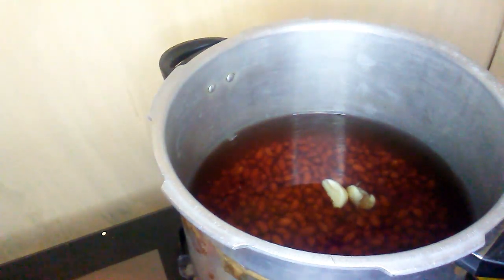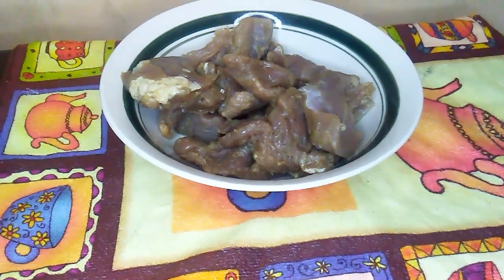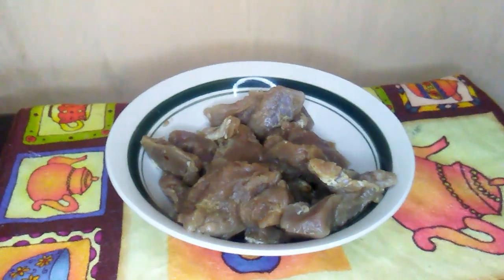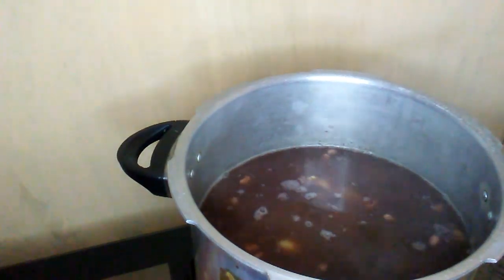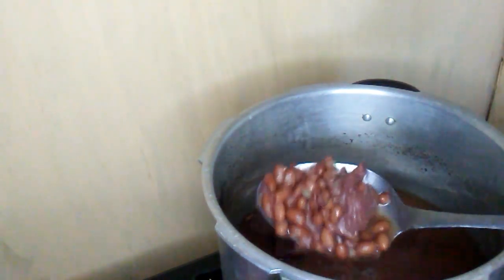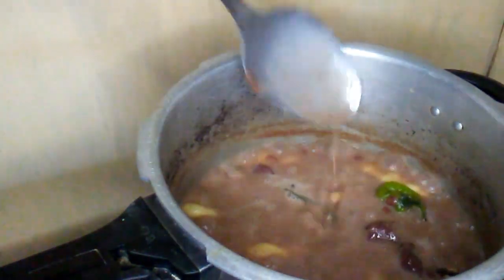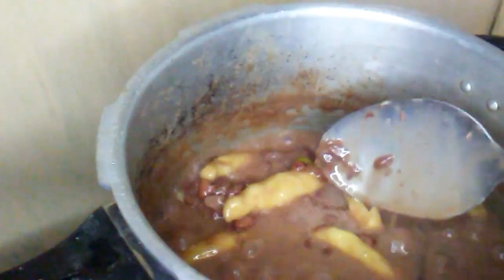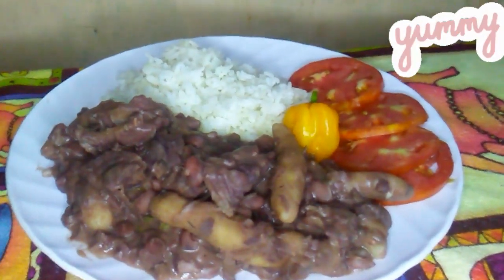How to make JAMAICAN STEW PEAS with SALTED BEEF | Jamaican Stewed Peas | Tamara Recipes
Hello my friends!  Today's recipes
This recipe is super easy to follow.

Also turn All notifications so you will not miss my uploads.

Ingredients
2lb boneless salted beef
1 lb round peas (use peas of your choice)
add enough water to make stew
200ml coconut milk
5 garlic cloves
2 stalk escallion
fresh thyme
scotch bonnet pepper
flour, salt and water to make dough